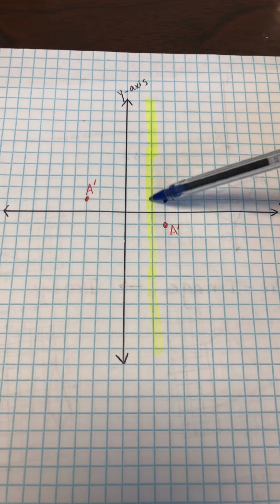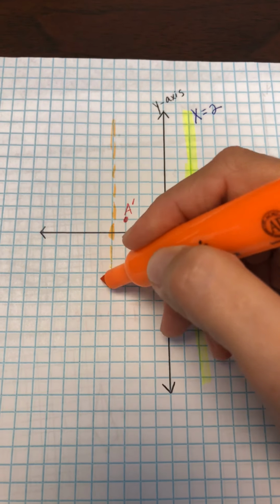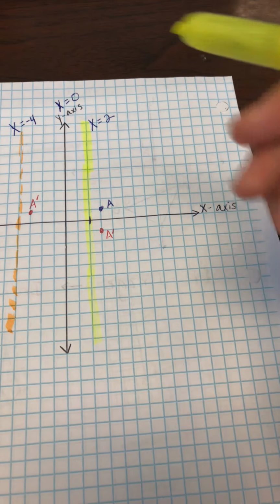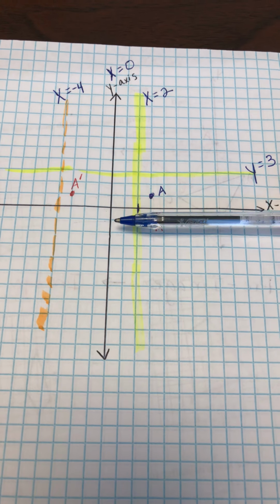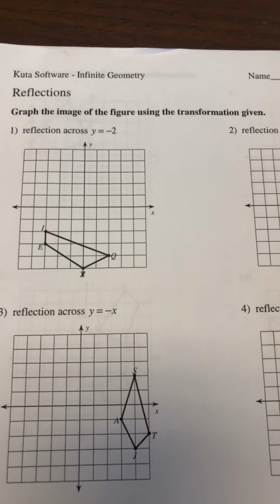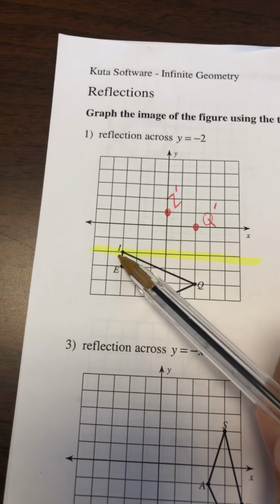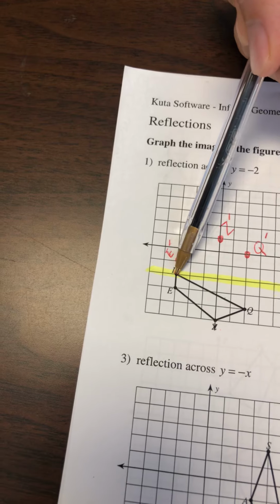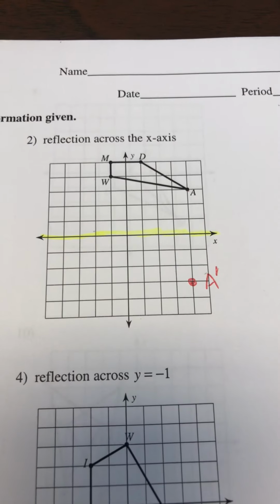Math 2: Reflections